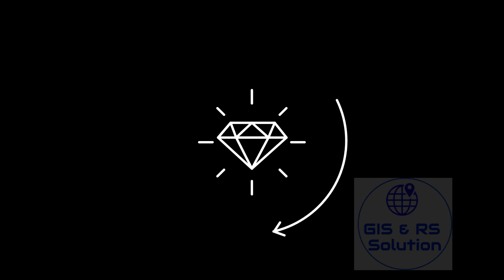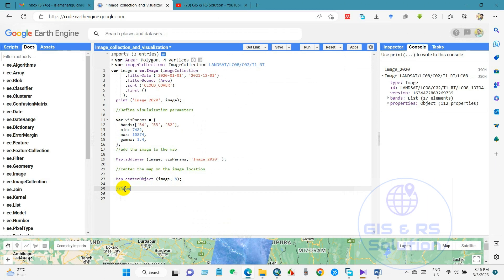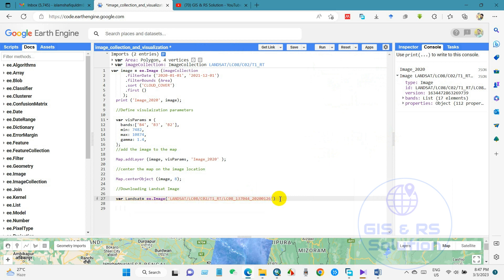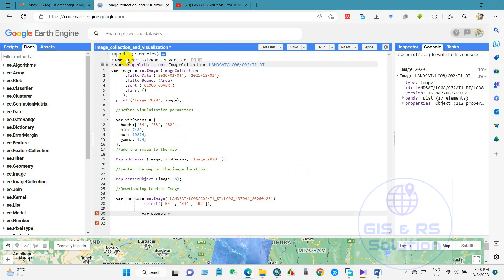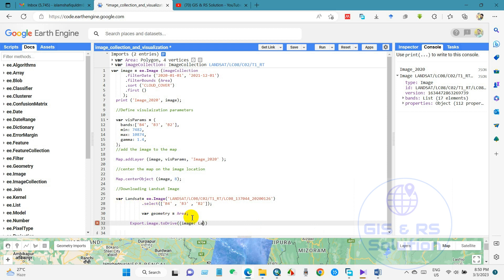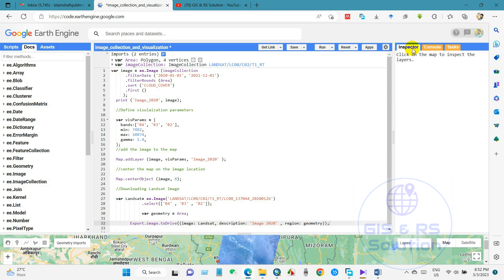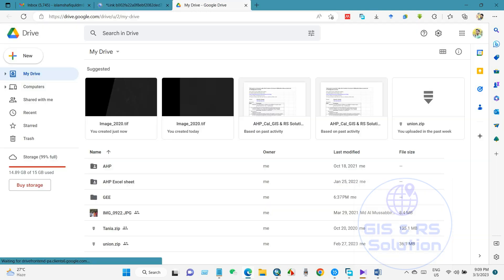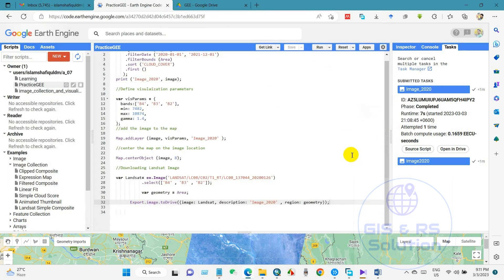Google Earth Engine Tutorial 4: How to Download Landsat Image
Hi, welcome to @GIS and RS Solution. This is the 4th tutorial of Google earth engine tutorial series. in previous three tutorial you have learned opening account, introduction to Google earth engine script editor and datasets, how to collect Landsat image and visualization.
In this video you will learn how you can download Landsat image. I have shared the code in the description section so that you can practice.  I hope you will enjoy this easy technique for downloading Landsat image and save to google drive or computer.

I hope you will find my google earth engine tutorial series very easy and useful.